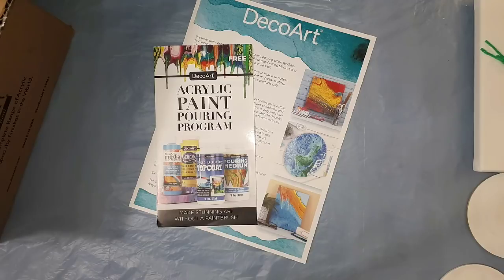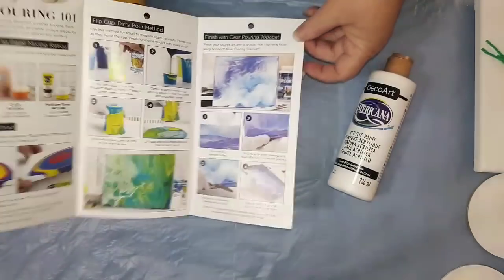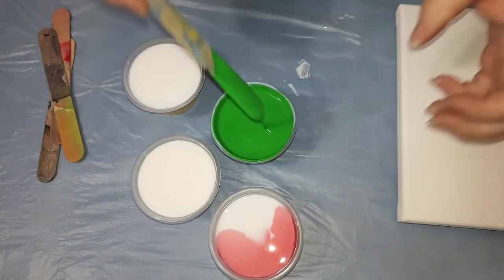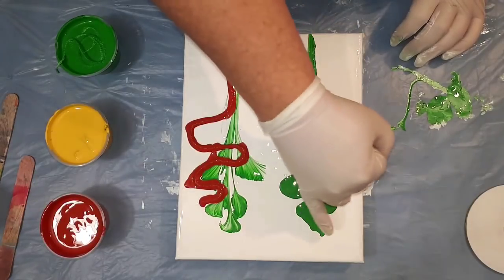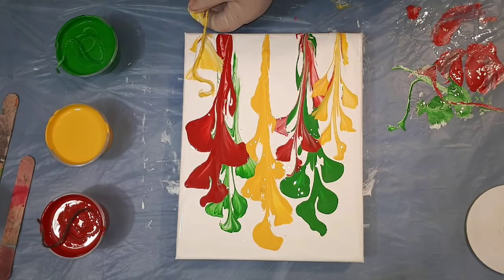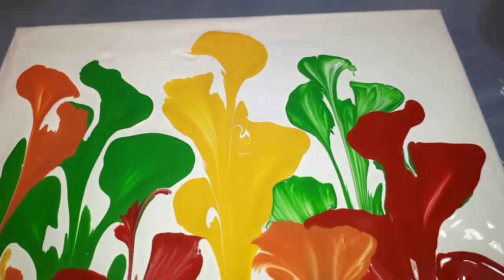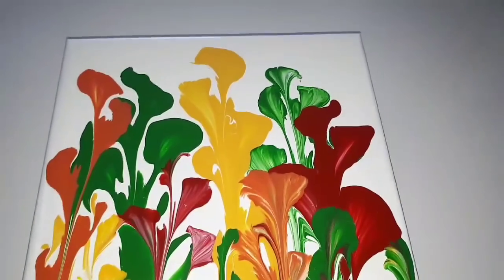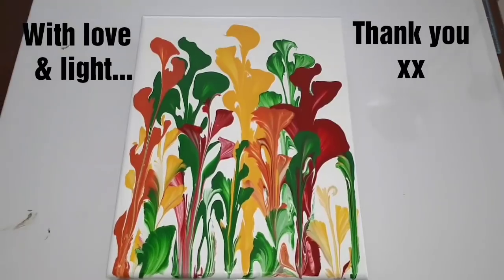212 - DecoArt NEW products and paints *let's play*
What a thrill to have been asked to have a play with these products on my channel. The result already. LOVE LOVE LOVE the Pouring Medium. Enjoy xx

Paints -
Festive Green
Primary Red
Primary Yellow

Mixed at equal part paint to DecoArt's NEW Pouring Medium

8" x 10" canvas

I am not being paid by DecoArt for this use and review of the products shown.
212 - DecoArt NEW products and paints *let's play*